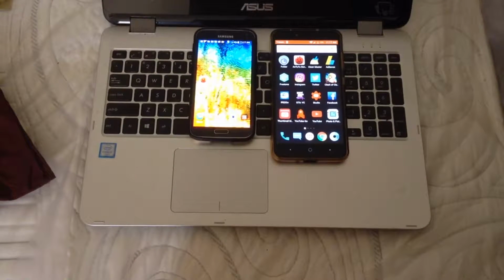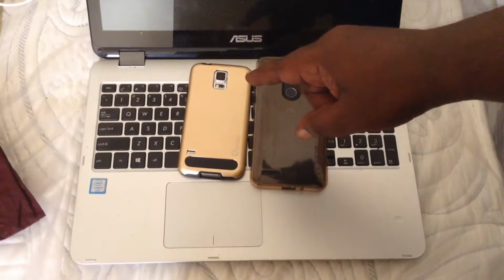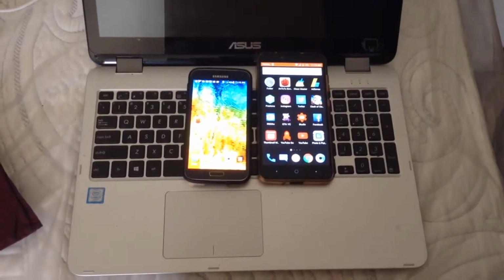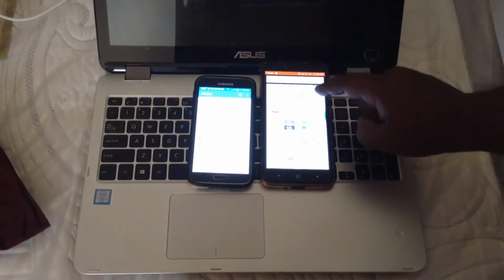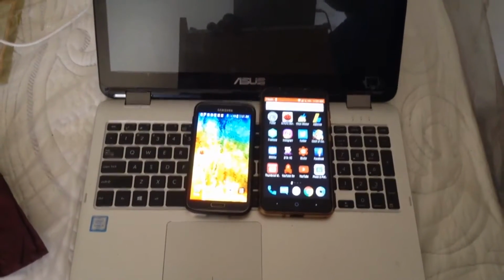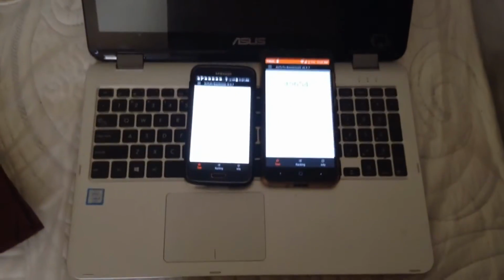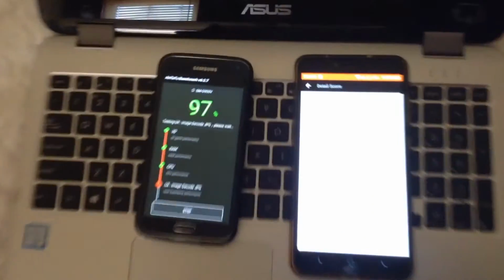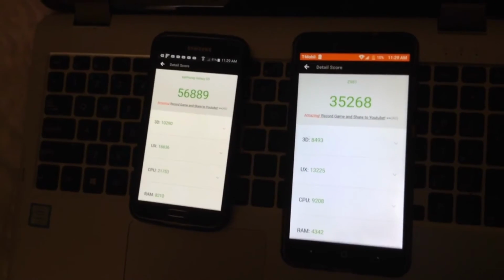Samsung Galaxy S5 vs ZTE ZMAX PRO Benchmark Test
Samsung Galaxy S5 vs ZTE ZMAX PRO benchmark test. QuietStormAndroidsmartphones QuietStormAndD Buy me a cup of coffee☕